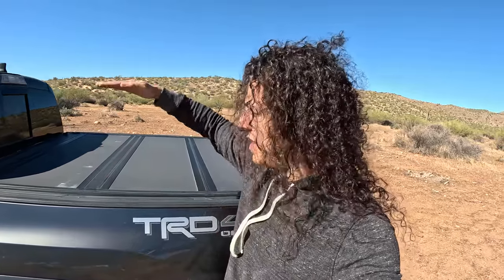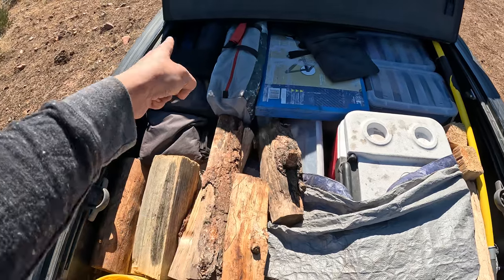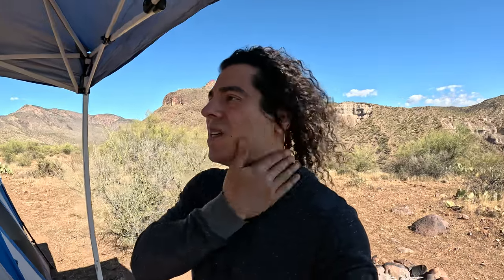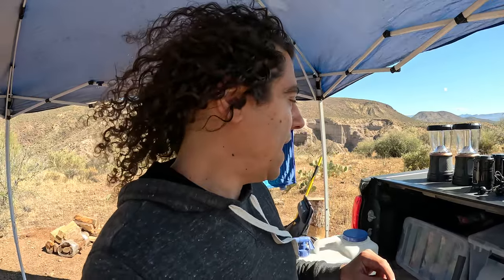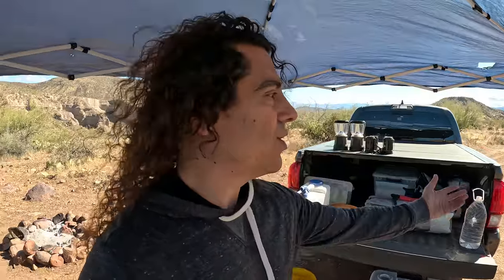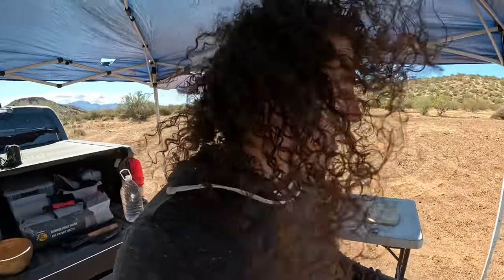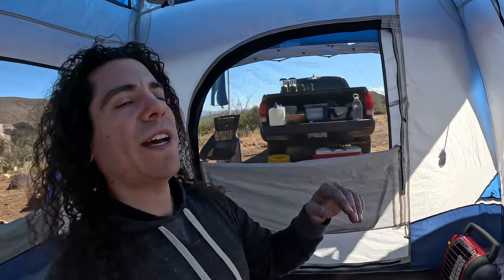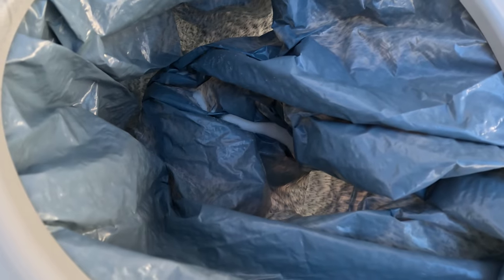What I Have, When I Go Camping | Camping Gear, Camping Setup and Future Plans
I go over my current camping setup and the gear I use when I'm out in nature.

This video is intended for the outdoor lovers, but anyone can watch. Your support means the world to me. Thanks